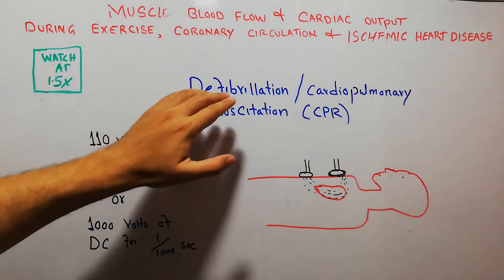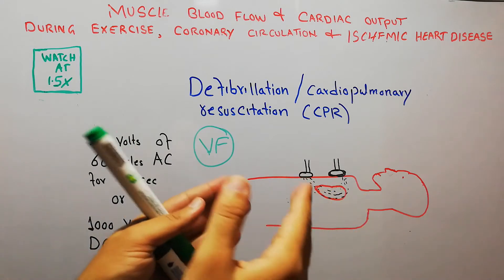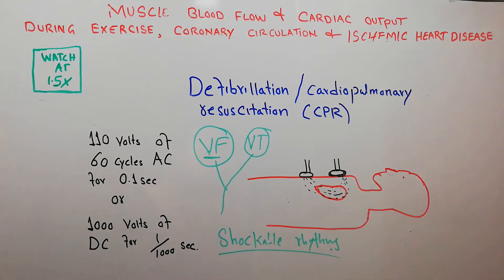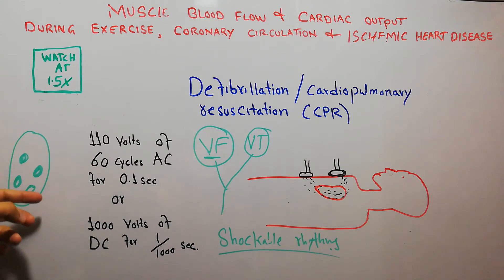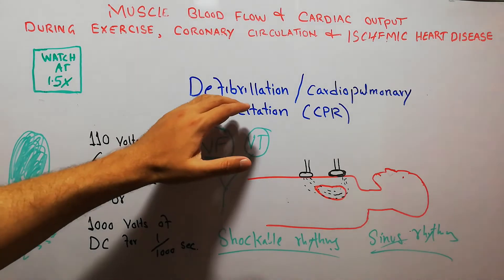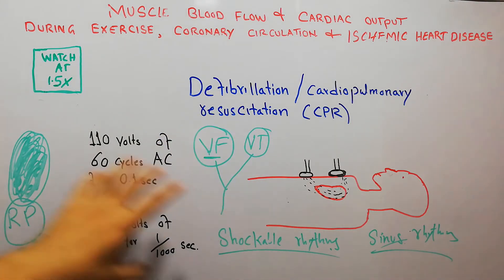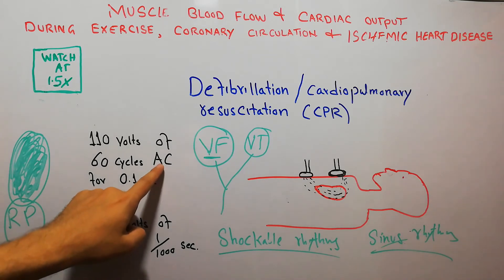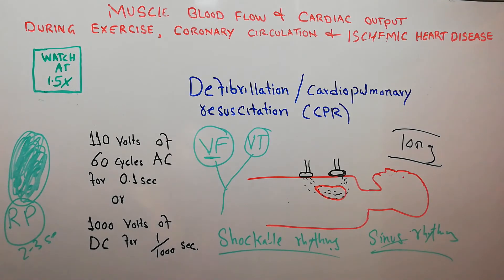CVS 206 || Defibrillation | cardiopulmonary Resuscitation | CPR | shockable rhythm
Defibrillation is a process in which current is passed through the heart muscles and the whole of the heart is thrown into a Refractory period for few seconds and the rhythm of heart is brought back to normal sinus rhythm.
Defibrillation when used along with hand pumping of the heart is known as cardiopulmonary Resuscitation or CPR.
The two most important shockable rhythm in which Defibrillation is used are Ventricularfibrillation and Ventricular tachycardia

In de fib 110 volts of 60 cycles AC current is applied for 0.1 sec
Or 1000volts of DC is applied for 1/1000th of a second